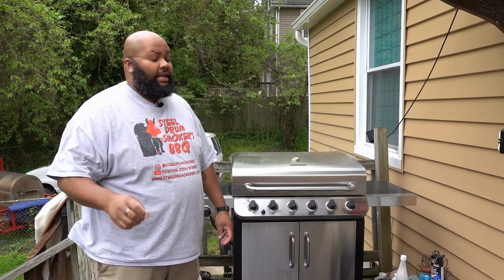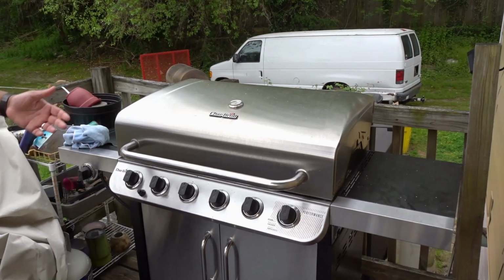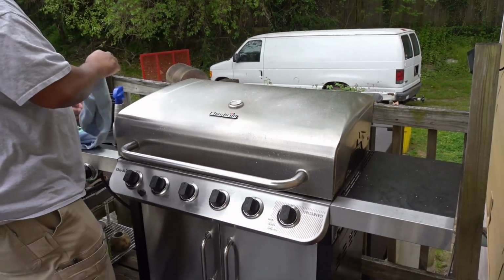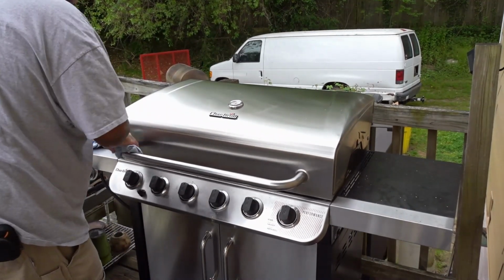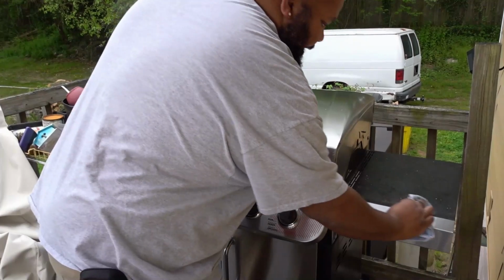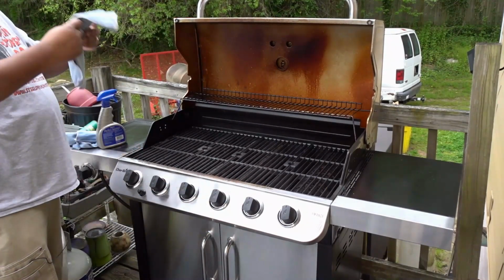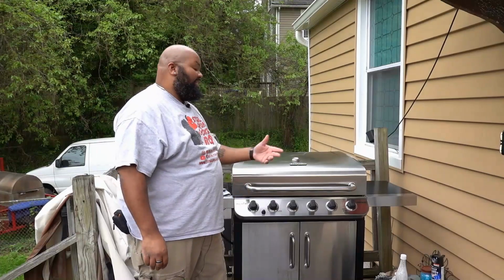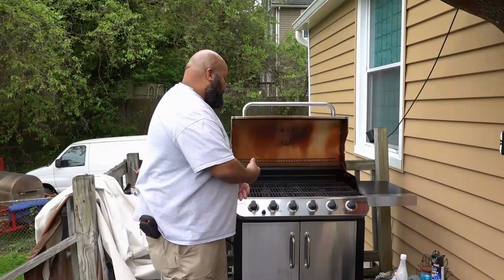SDSBBQ - Stainless Propane Grill Cleaning Quickly and Easily